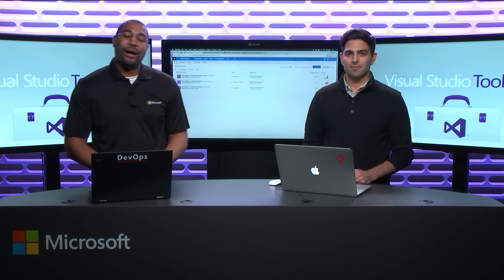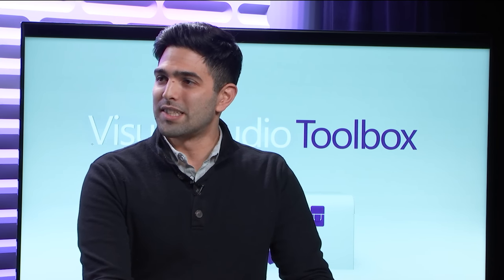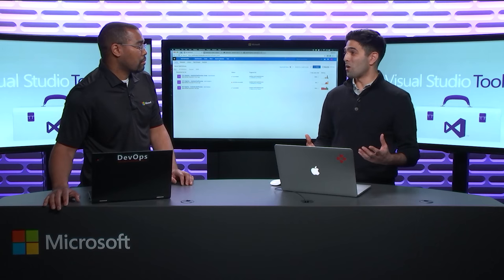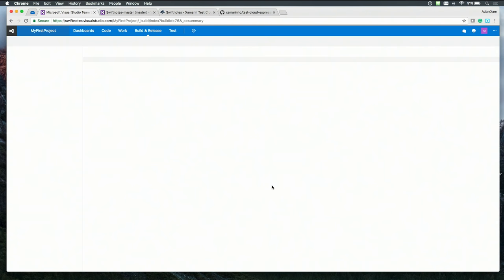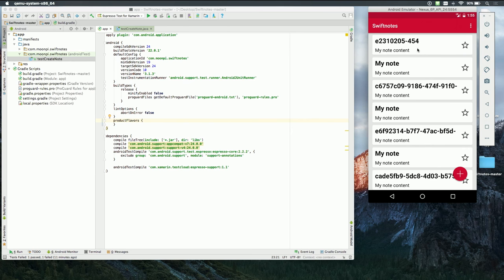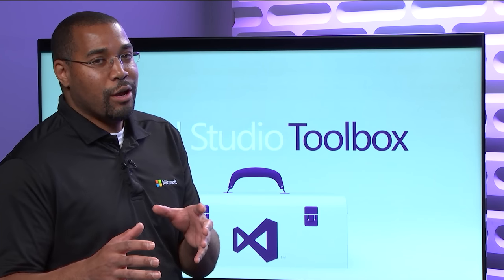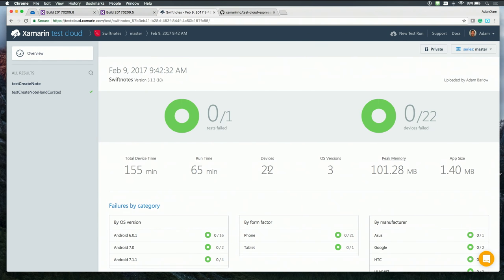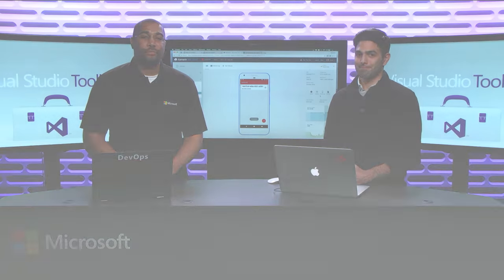Using Espresso Tests with Xamarin Test Cloud & VSTS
In this episode, Donovan Brown is joined by Adam Barlow, who shows how to use Espresso tests with Xamarin Test Cloud and Visual Studio Team Services. He shows how to leverage your existing Espresso tests with in your continuous integration build.

For more information on the Xamarin Test Cloud, see the Test Cloud